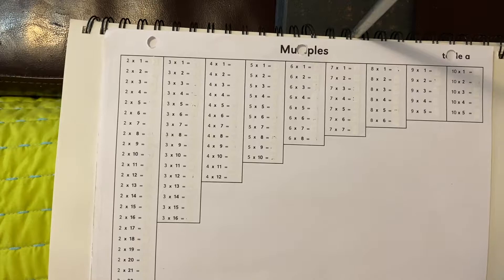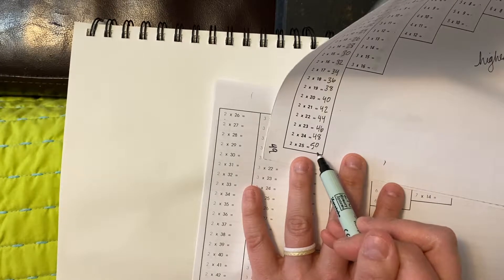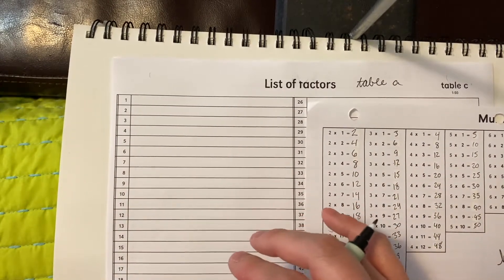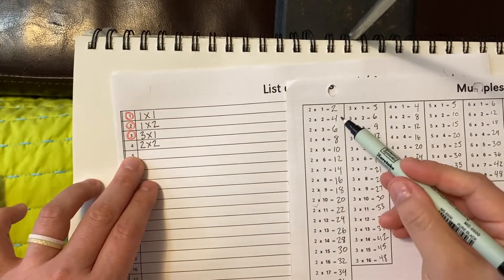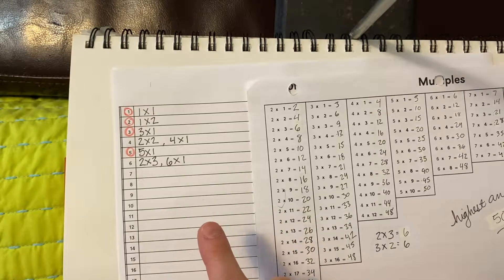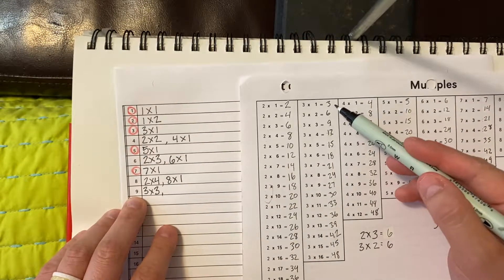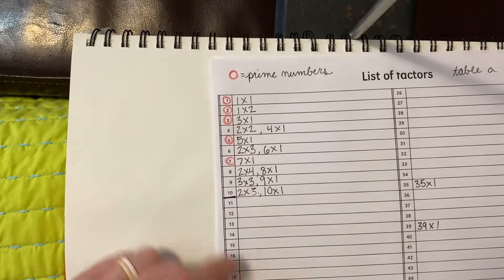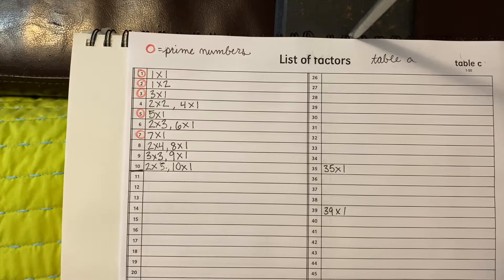Multiples and Factors: Table A, B, C - A Math Lesson | Elementary Level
In this math lesson, we will be learning about Math Tables A, B, C. It is designed for 6 to 12-year-old children.

What are Tables A, B, C?
The three tables are a list of multiples and factors. Tables A and B are a list of multiples from 2 to 10. On the other hand, Table C is a list of factors from 1 to 100.

The video lesson demonstrates how to prepare Tables A and B and further use them to practice and write factors in Table C. Preparing these tables is a fun and creative way of learning and practicing the different multiples and factors.

This practical method enables a better understanding of the math facts and helps in developing the child's logical thinking.